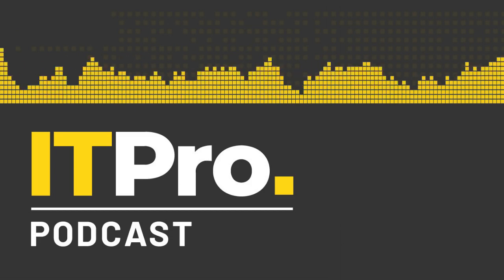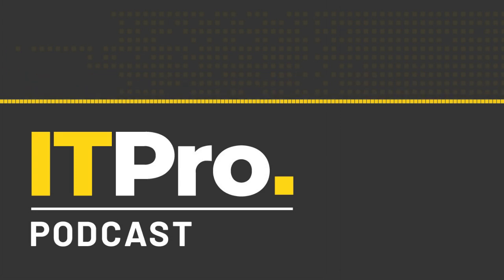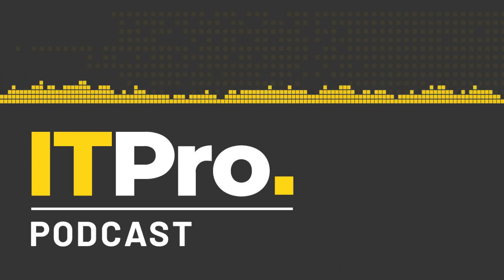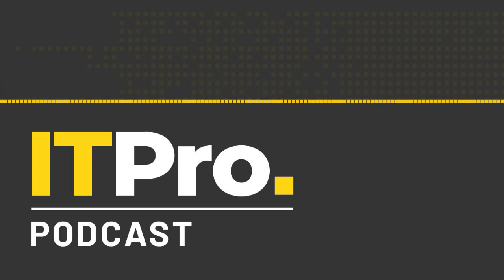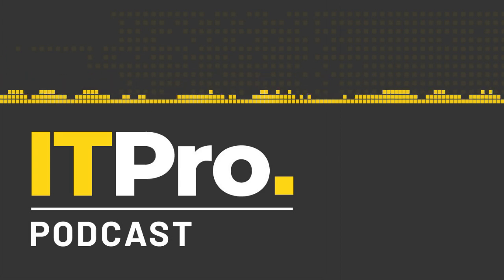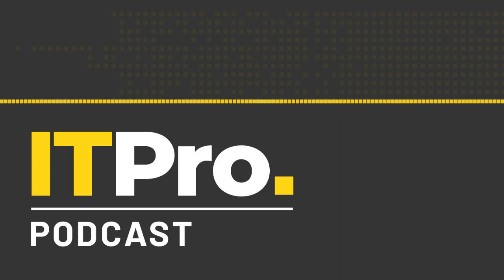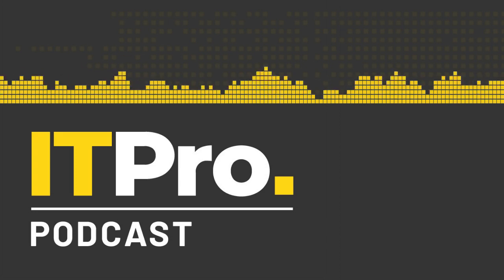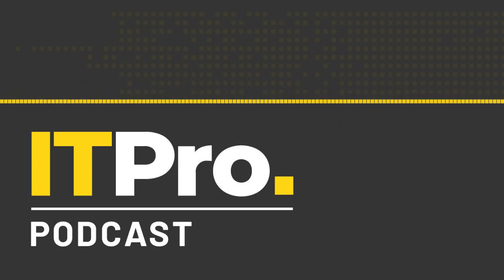The ITPro Podcast: Why everyone should be using TypeScript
Migrating to a new technology is always challenging, but it's even more daunting when your estate includes 2,000 engineers, 10,000 applications and 50 million lines of code. That was the challenge faced by FinTech powerhouse Bloomberg when it made the transition from JavaScript to TypeScript, but with the migration process now well underway, the organisation is reaping big benefits in the hygiene and maintainability of its codebase.

This week, we're joined by Thomas Chetwin, the co-chair of Bloomberg's JavaScript guild, to learn more about why the company made the switch, the challenges it faced during the process and why everyone should be using TypeScript.